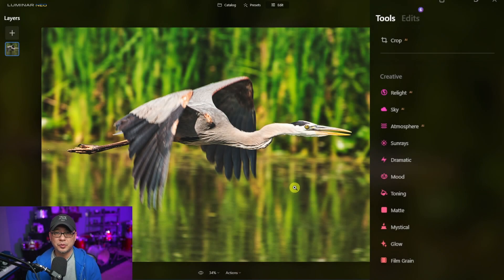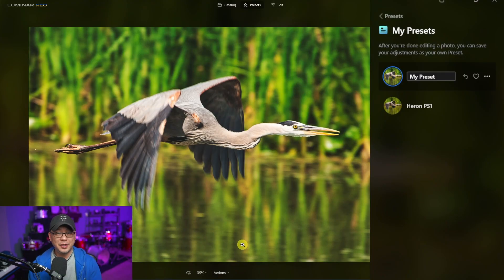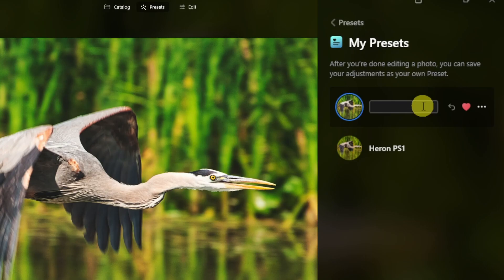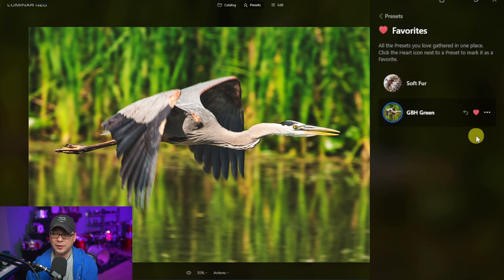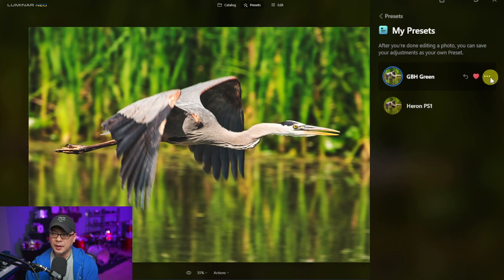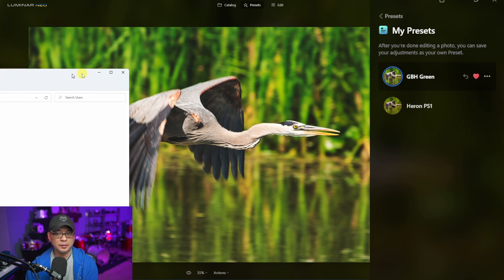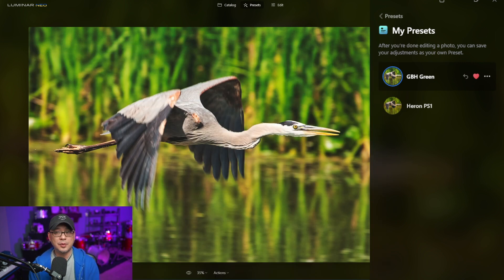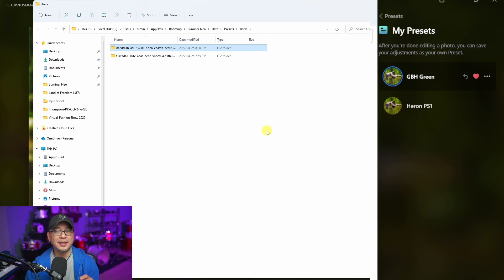How To Save Presets In Luminar Neo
How To Save Presets In Luminar Neo. I guess I had one of those days where I didn't even notice the "actions" button at the bottom to save your preset. 😊 Oooppps! hahaha! Oh well, here's a quick video of going over it in Luminar Neo and hope that clears it up!

Luminar AI is still a great option as it is more stable, if you don't have a need for layers or any of the new features, Luminar AI is a very capable program. (affiliate link)